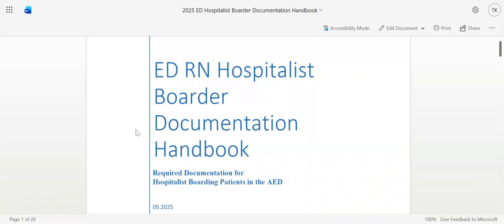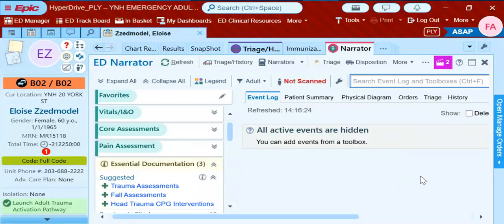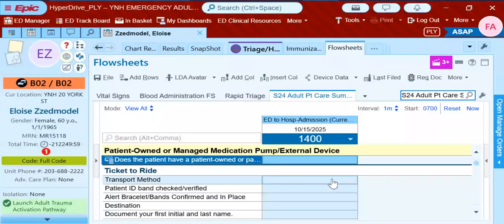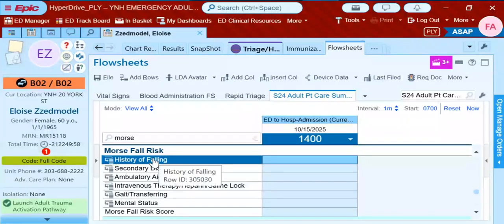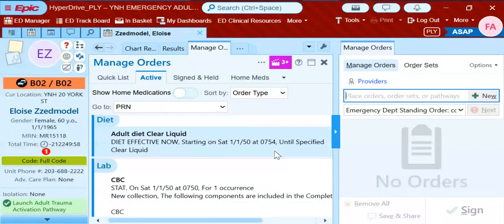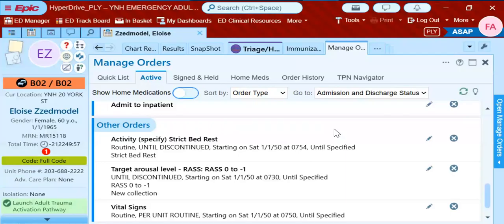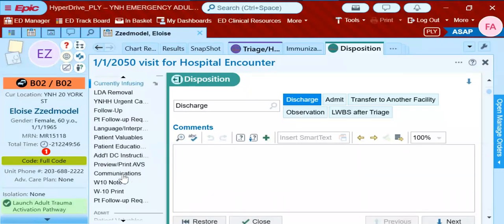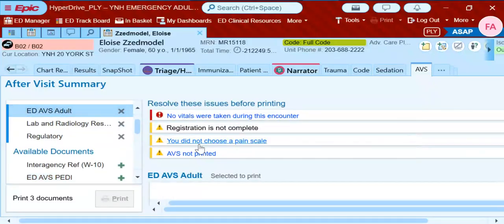ED RN Hospitalist Boarder Documentation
Instructional video on how to documentation caring for an admitted patients in the emergency department at Yale New Haven Hospital.